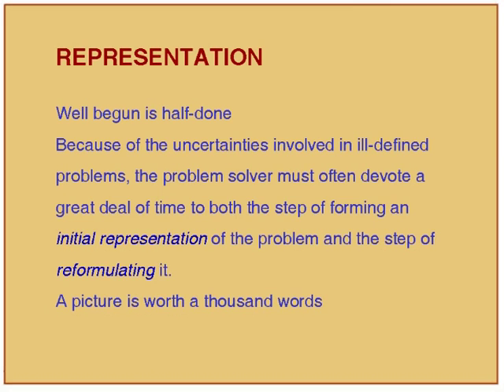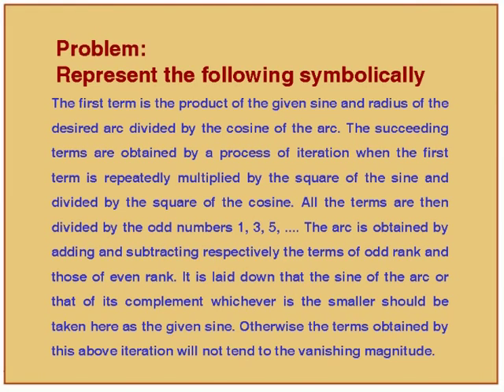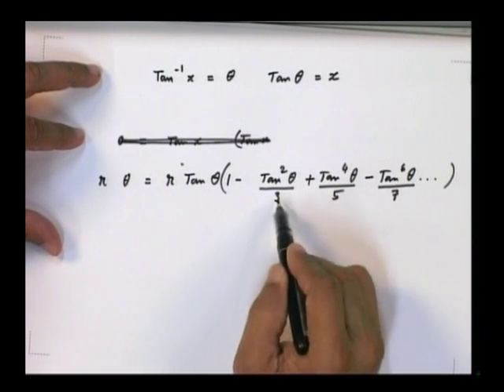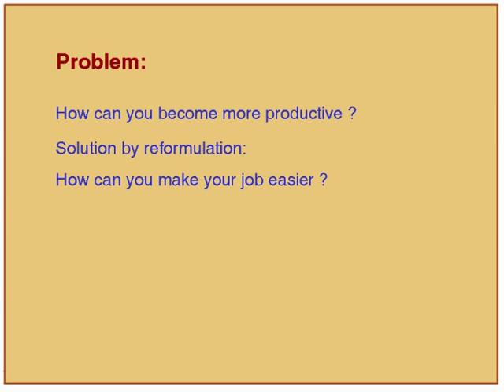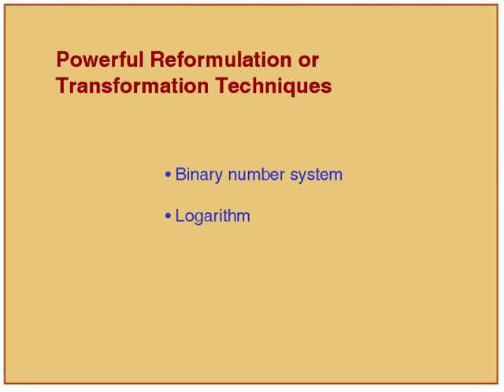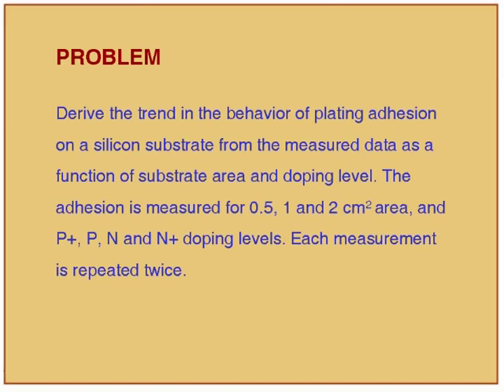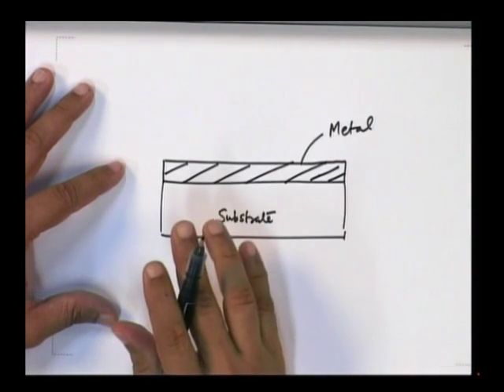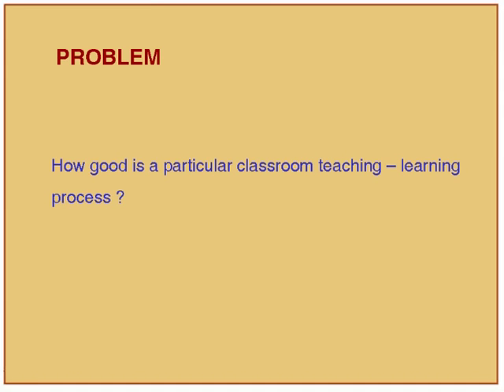IR L2B Thinking Processes (Problem Solving, Critical Thinking & Creativity)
This is Part B of 2nd session of Intoduction to Research workshop arranged for teachers. It was delivered by Prof. Shreepad Karmalkar from IIT Bombay.

In this session he talked about various method of solving problems especially in representation skill.

The syntax used in the video title is as follow :
IR – Introduction to Research